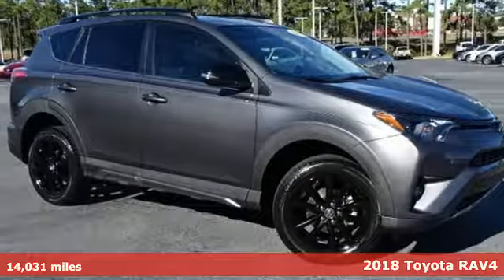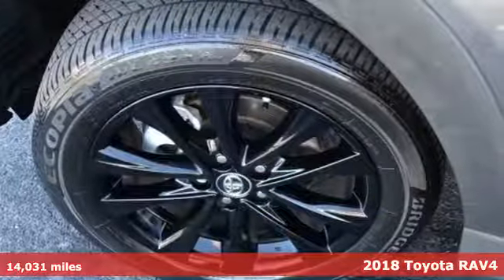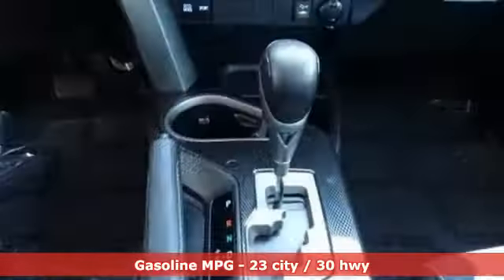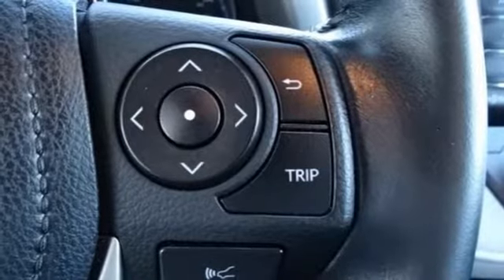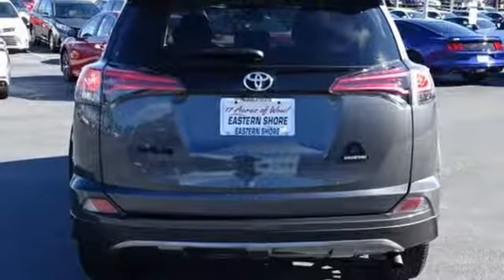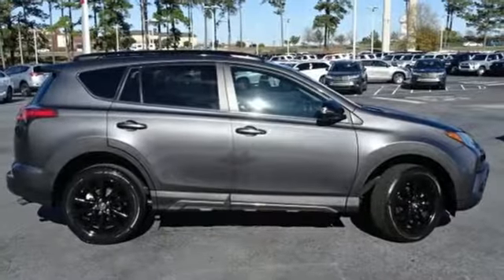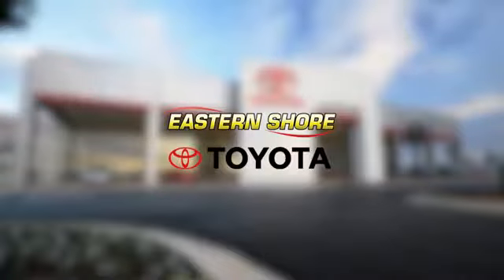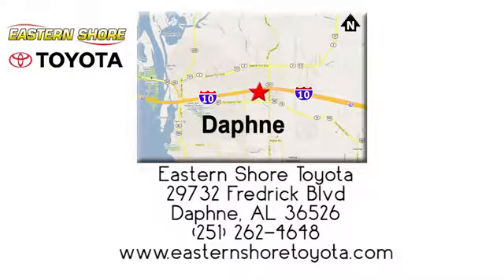Used 2018 Toyota RAV4 Daphne, AL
Year: 2018
Make: Toyota
Model: RAV4
Trim: Adventure
Engine: 2.5L 4-Cylinder DOHC Dual VVT-i
Transmission: 6-Speed Automatic
Color: Gray
Interior: Ash
Mileage: 14031
Stock #: T13203
VIN: 2T3WFREV3JW447680

Address:
29732 Fredrick Boulevard